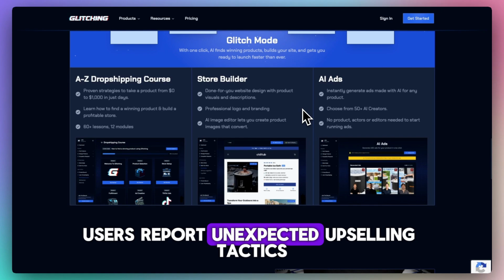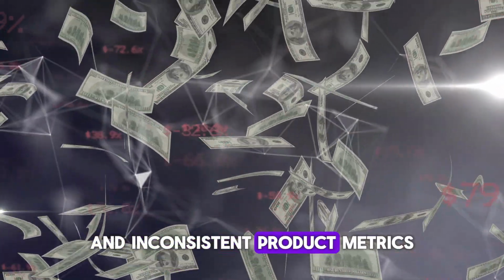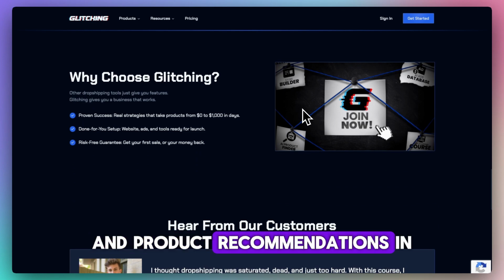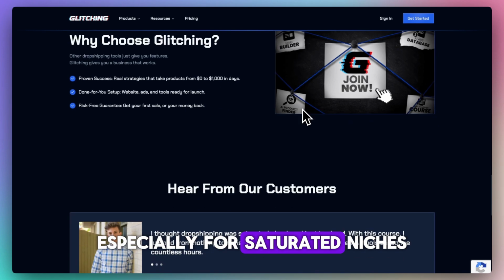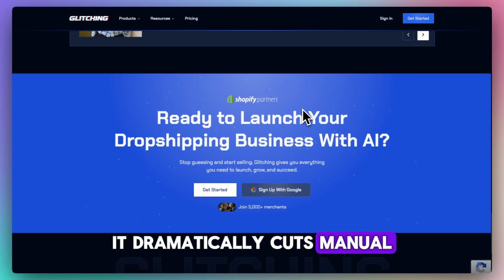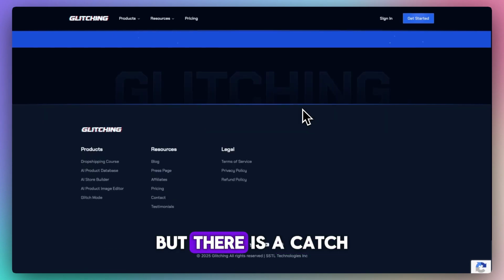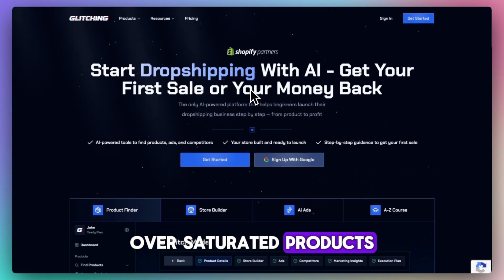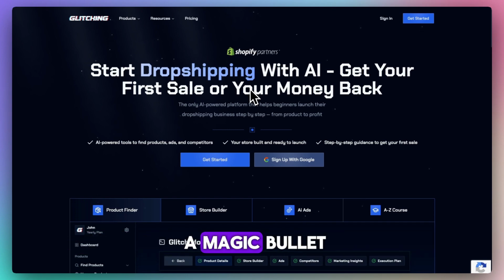Glitching AI Dropshipping Review: Worth It?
Glitching AI Dropshipping Review (2025) – Honest breakdown of this AI-powered dropshipping tool and whether it’s worth using. We explore how Glitching AI helps with product research, store automation, and order fulfillment. This review highlights pros and cons, pricing, and real user experiences. By the end, you’ll know if Glitching AI is a legit tool for dropshipping success in 2025.